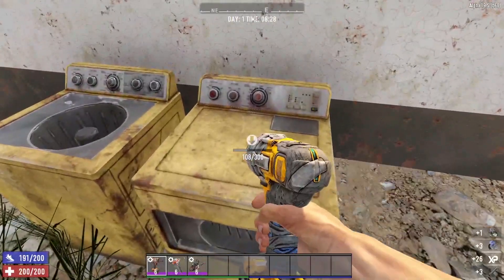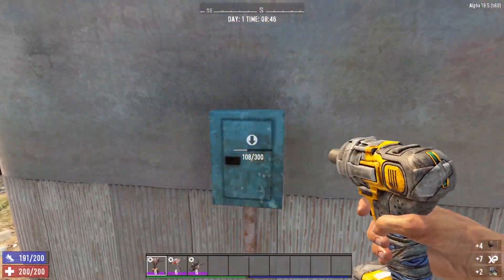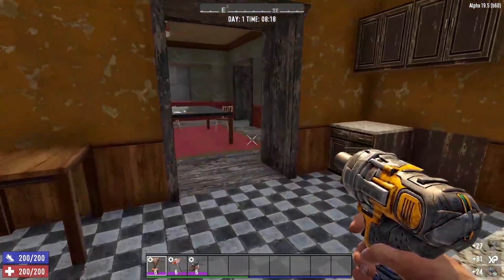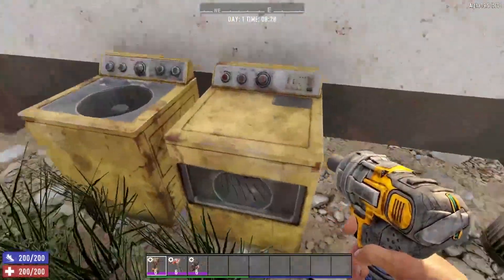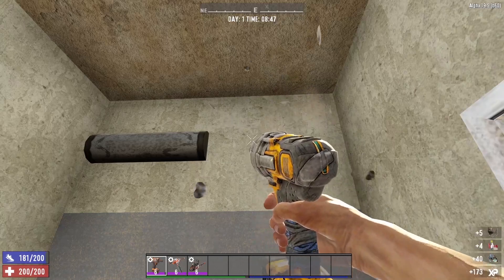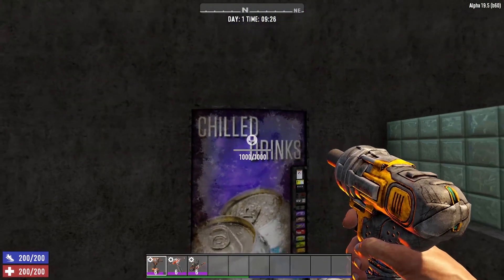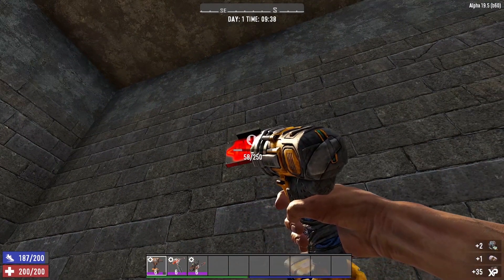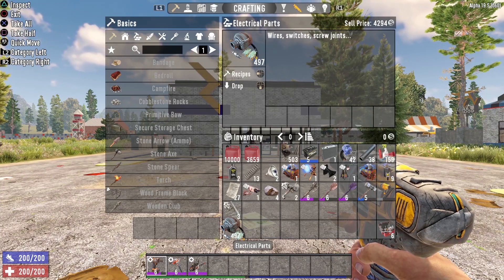7 Days to Die - Where The Heck Can I Find Electrical Parts?!?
Today, we begin a brand new series for 7 Days to Die Alpha 19 that I like to call, "Where the heck can I find that?!?" In this series, we will explore where to acquire a specific crafting resource in the game. First up on the list: Electrical Parts. So where in the heck can I find Electrical Parts?!? This video will answer that question!

1329 Eglin St. Suite 200 PMB 210